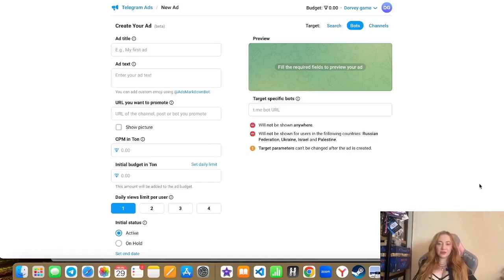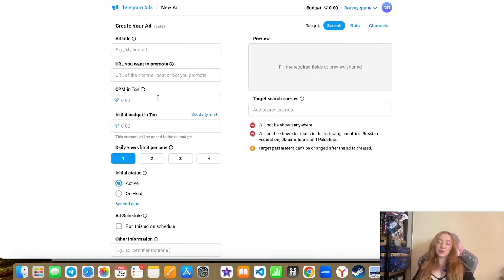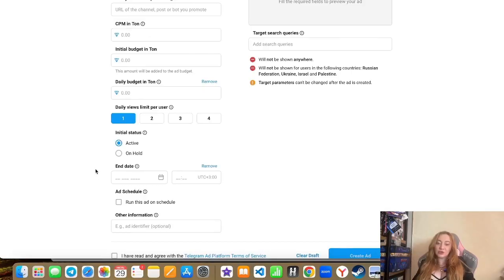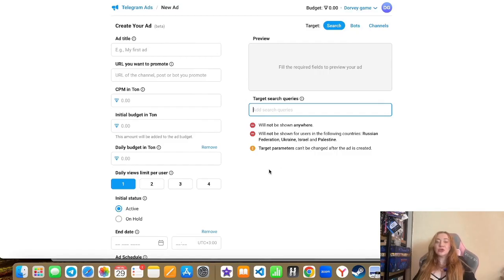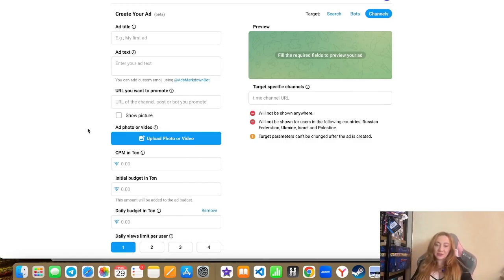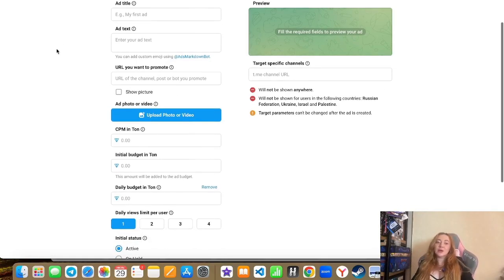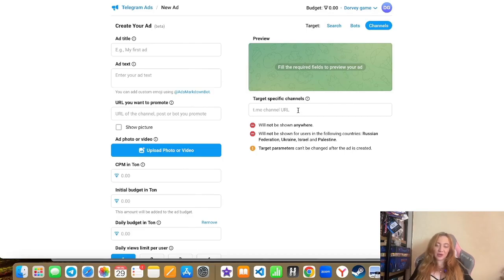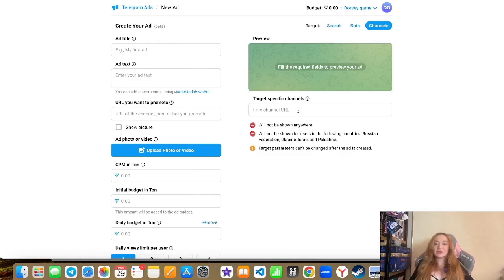Telegram Ads: Important Account Details You Need to Know in Advance!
In this video, we’ll take a look at how to use the TON dashboard in Telegram Ads. I’ll explain the important details and potential challenges you may encounter when launching your first advertising campaign.